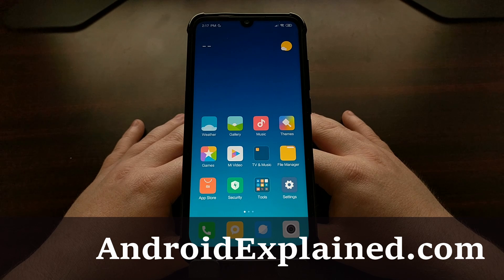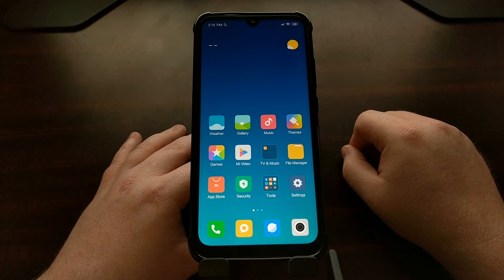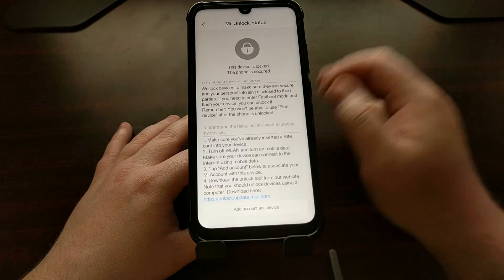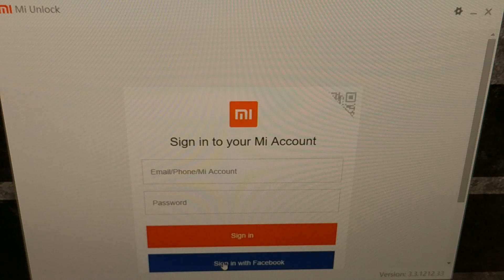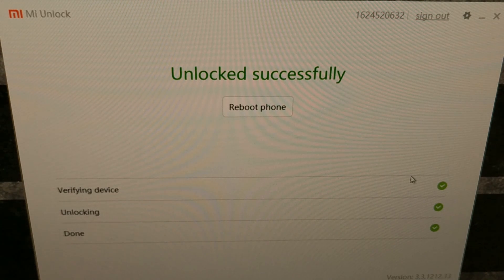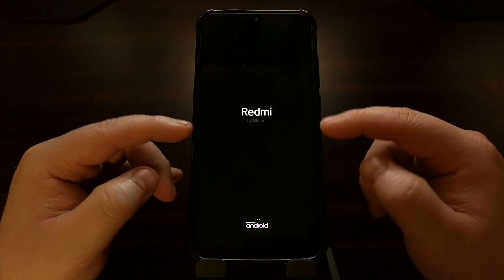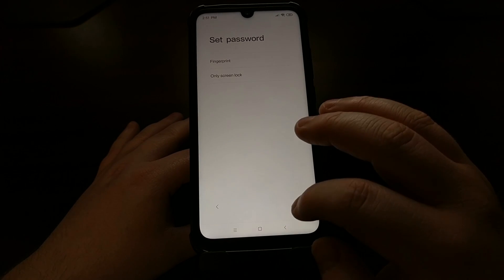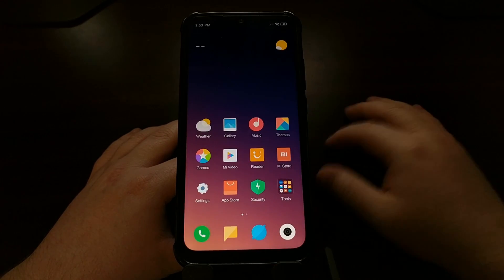How to Unlock the Bootloader of the Redmi Note 7 and Note 7 Pro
Xiaomi is in a special place when it comes to Android OEMs because they only officially sell their devices in certain locations. However, smartphones like the Redmi Note 7 and Note 7 Pro are so popular that the demand extends far beyond the company's reach. Therefore a number of resellers have popped up to help supply the demand.

If you have received your Redmi Note 7 and ever have plans on unlocking the bootloader then I recommend you start the process as soon as possible. Xiaomi makes you wait 3, 72, or even 360+ hours to unlock the device. Since we have to wait, this ends up being turned into a two-part process but this tutorial details it all.